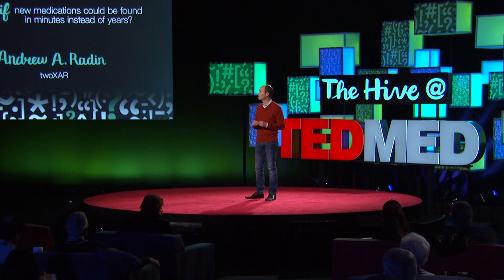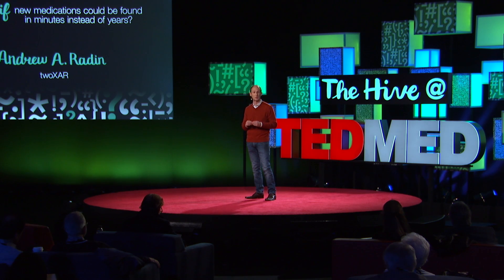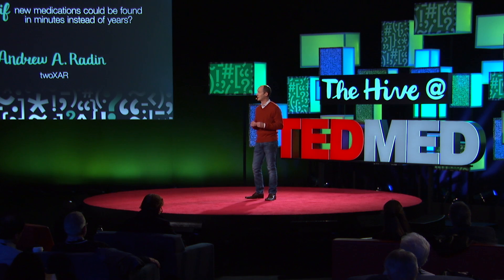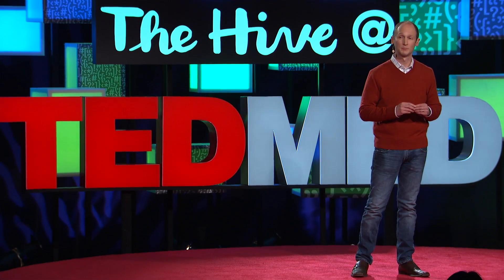What if new medications could be found in minutes instead of years?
At TEDMED 2016, a new session dedicated to The Hive featured a series of short, 2-min talks given by our Hive Innovators. Andrew A. Radin, Co-founder and CEO of twoXAR, explores how computer software and machine learning algorithms are speeding up drug discovery timelines.